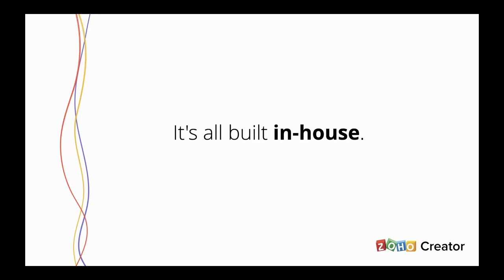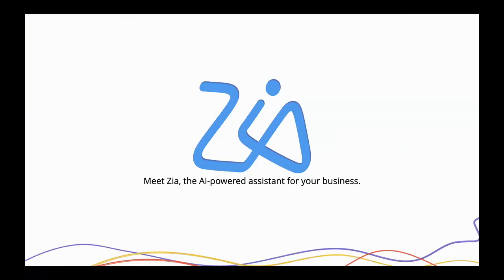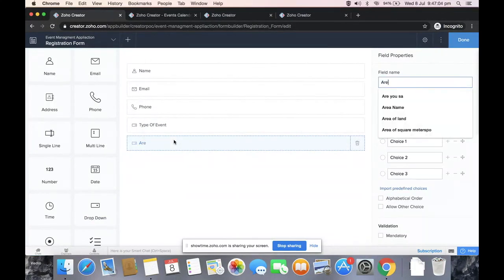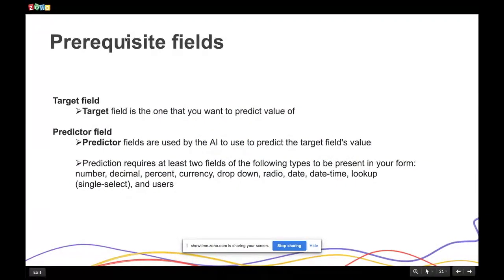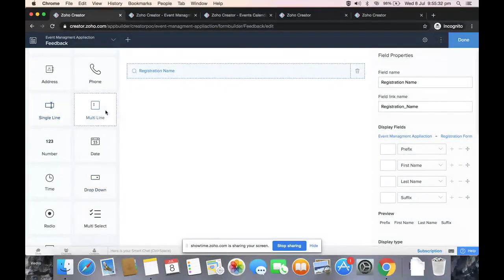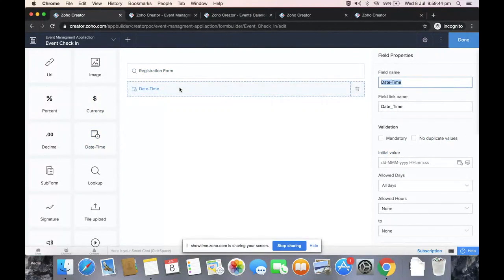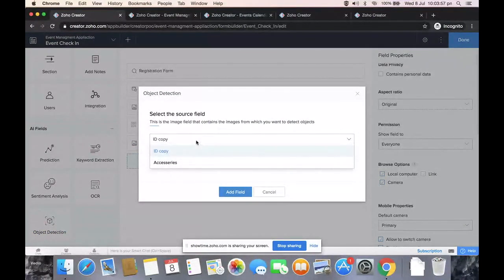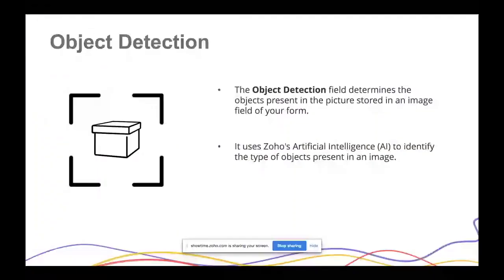Leverage AI to make smarter decisions | Data2Decisions | Zoho Creator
With the help of AI, you can use your existing data to make informed decisions and forecast future events. Learn how you can predict future events based on historical data; identify the emotions behind the data through sentiment analysis; organize text with tags using keyword extraction.

00:00 - Introduction
2:15 - Overview of Zoho Creator AI
3:42 - How Artificial Intelligence works in Zoho Creator
4:56 - Breadth of AI at Zoho
5:54 - Zoho Creator AI use case (screenshot)
8:53 - AI functionalities in Zoho Creator (Prediction, Keyword Extractor, Sentiment Analyzer, OCR, Object detection)
10:00 - Zoho Creator AI Demo
33:15 - Q&A